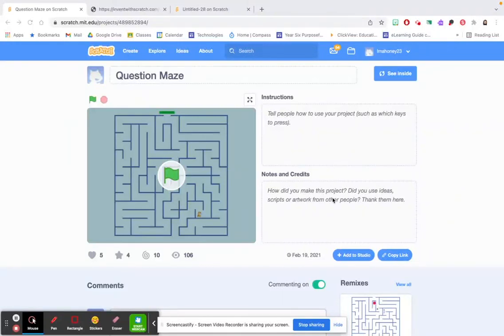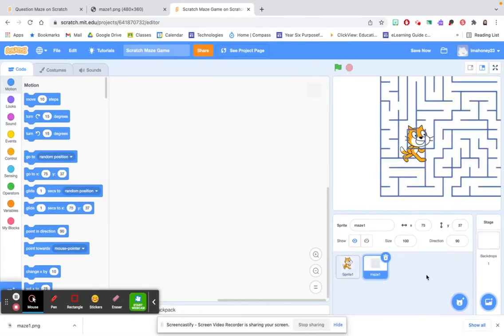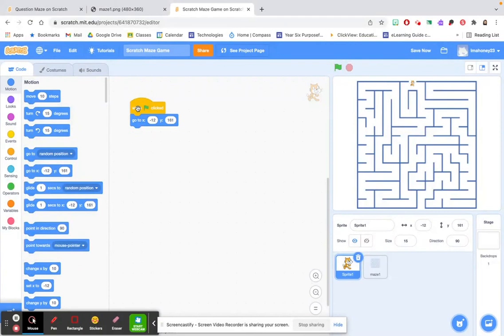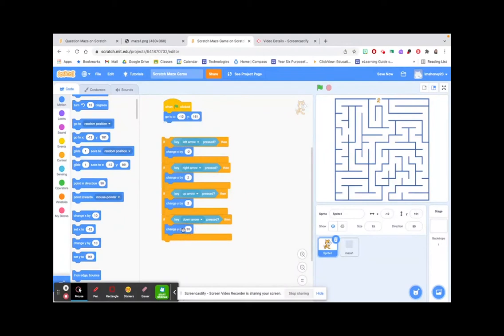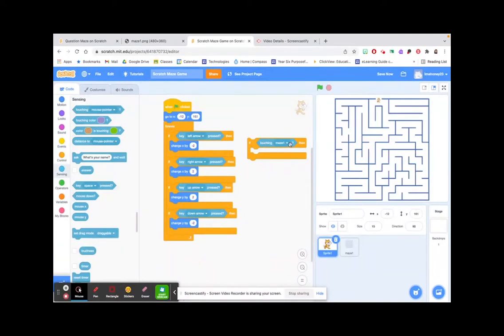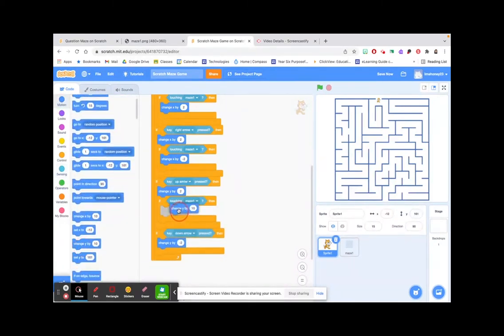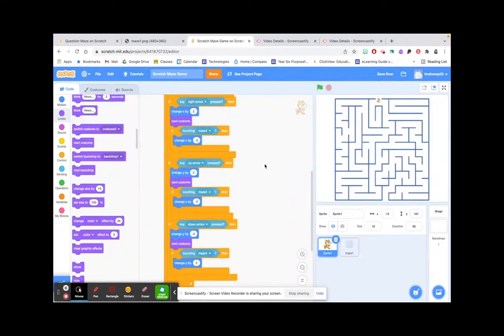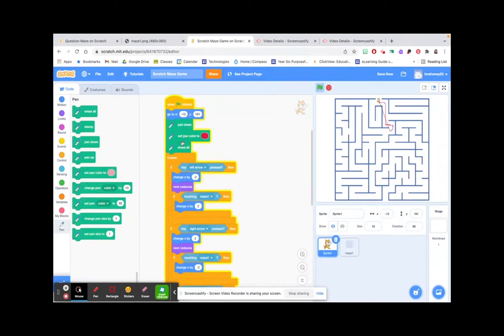Scratch Question Maze Tutorial - Part 1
Follow tutorials Part 1 and Part 2 to make a question/answer maze game in Scratch!

Sorry - you can't hear the sound in the code when playing the Scratch game in the video as I was using my headphones.

This tutorial is designed to support teachers who are teaching coding in Scratch, and to support students who are wanting to follow along with some new projects.